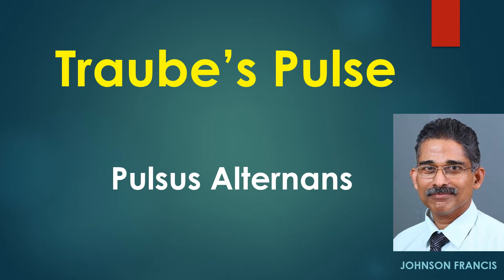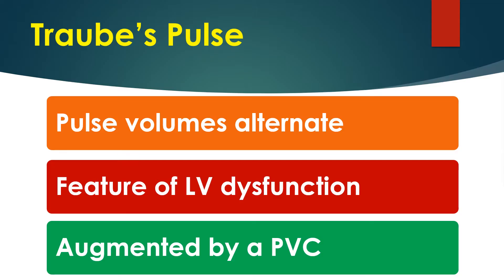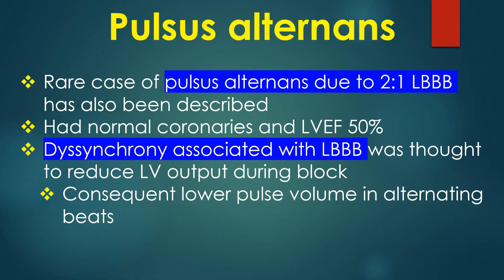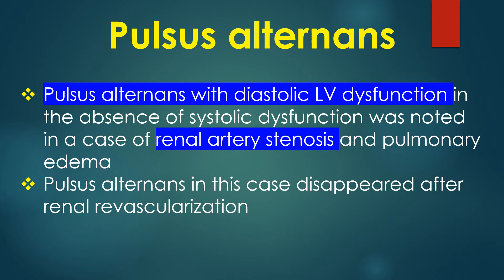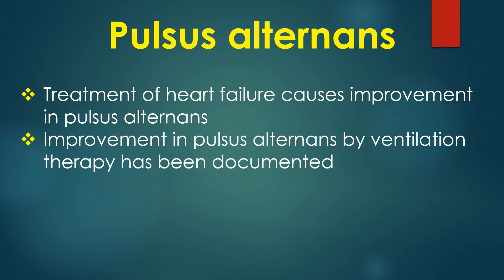Traube’s Pulse – Pulsus Alternans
(Indexed on Google Scholar) Pulsus alternans or Traube’s pulse was described by Ludwig Traube in 1872. Traube’s pulse is nothing but alternating pulses having different volumes and is a feature of left ventricular dysfunction. It is well known that Traube’s pulse can be augmented by a premature ventricular contraction.